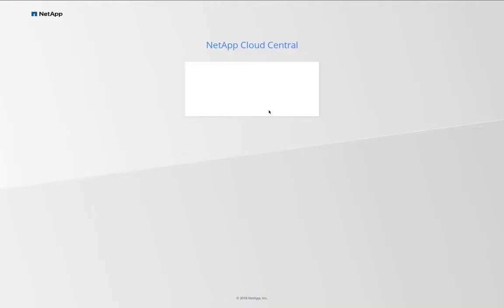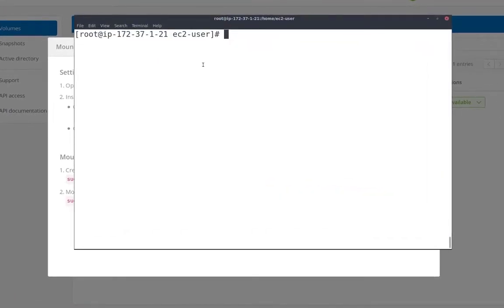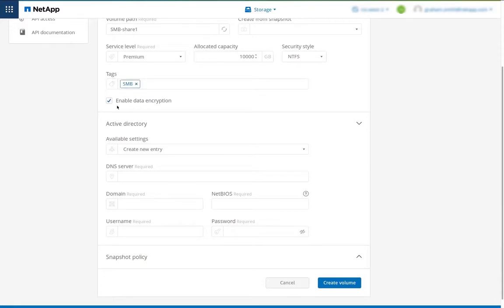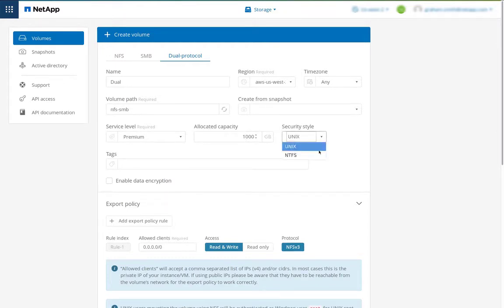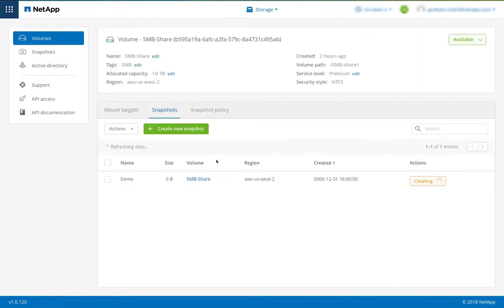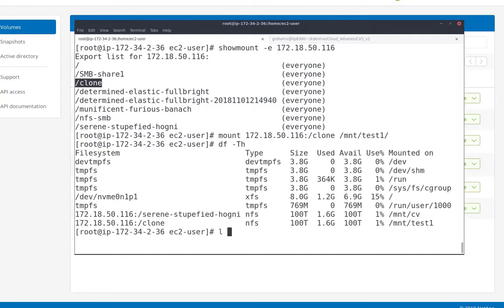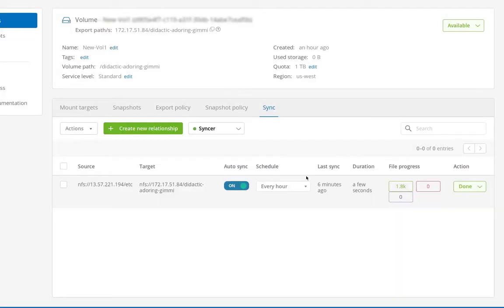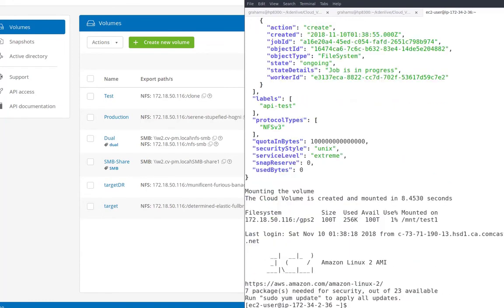NetApp Cloud Volumes Service for AWS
Learn how to create volumes for NFS and SMB clients, create snapshots, use Cloud Volume APIs, and clone volumes and replicate data with Cloud Volumes Service for AWS.